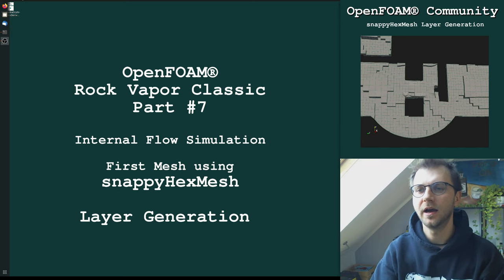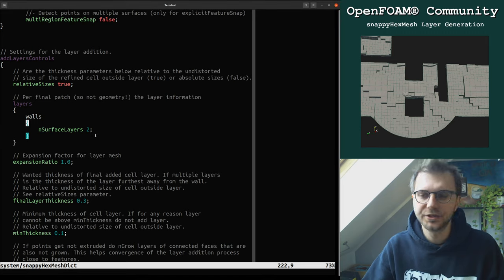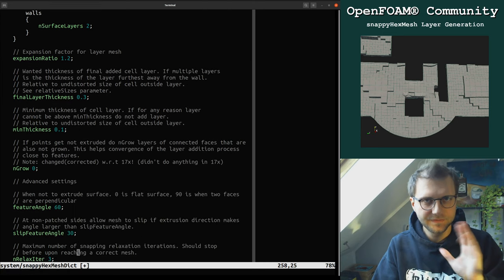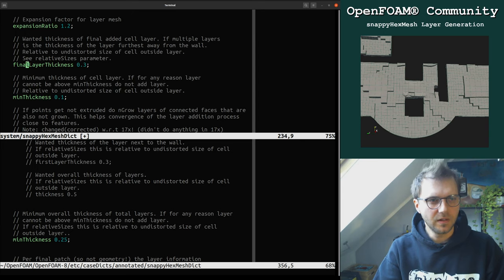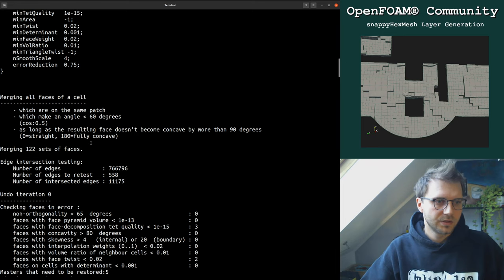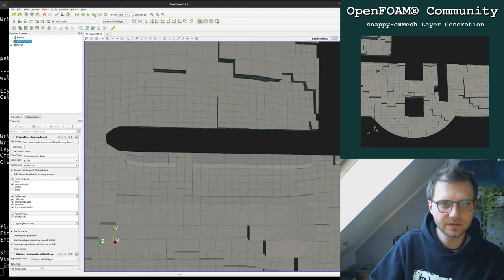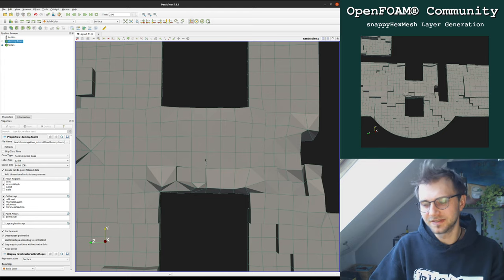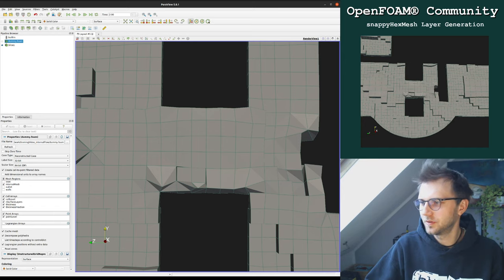CFD Analysis of a Smoking Pipe | Part 7 | SnappyHexMesh Layer Generation ∇ OpenFOAM® v8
A short description of »how to add layers using snappyHexMesh« is presented in the following video and how the algorithm is actually working. Only the main keywords one can set in the control sub-dictionary in the snappyHexMeshDict file are explained as the influence of different parameters are well explained in the already mentioned »comprehensive tour of snappyHexMesh« (an ENGYS PDF one can download on the openfoamwiki.net).

The topics we are going through are the following:

00:00    Introduction
03:00   Activating the layer generation algorithm
03:55   The »addLayersControls« dictionary
04:15   The »relativeSize« description
05:30   The »layers« sub-directory and the control settings
10:30   Extended options for layer-set-up and definitions
14:52   First layer generation and visualization (including explanation)
19:40   How does snappyHexMesh add layers (algorithm idea)

21:21   Other meshing examples with different layer-parameters

Sorry for my haircut but I want to be as natural as I can be .)
Keep foaming and healty,
Tobias